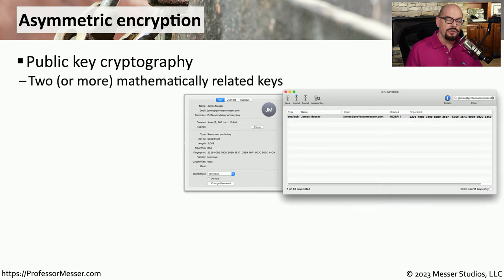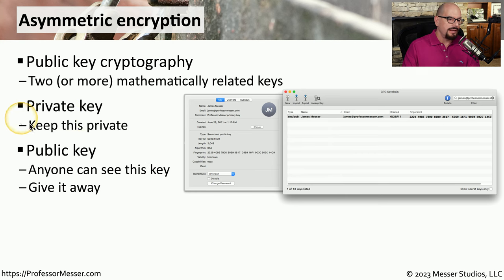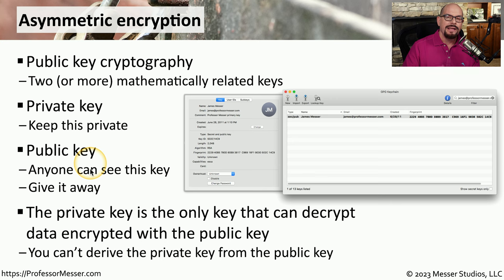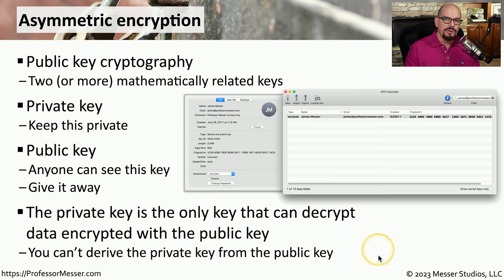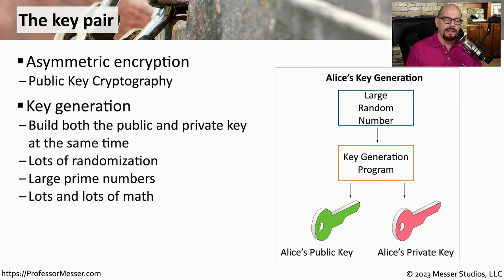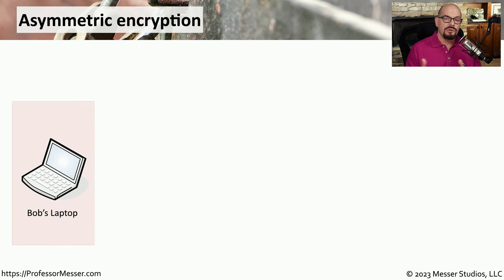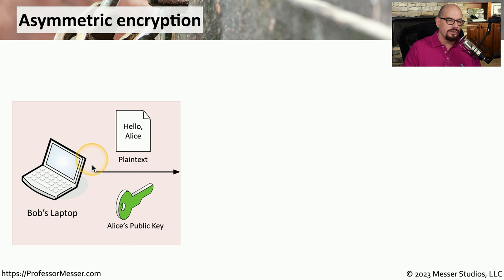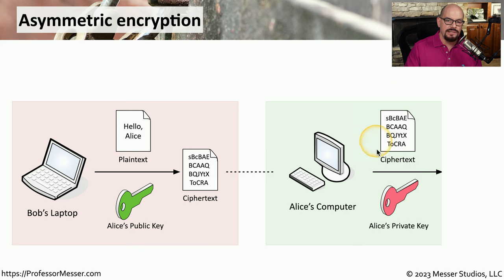Public Key Infrastructure - CompTIA Security+ Sy0-701 - 1.4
Public key infrastructure technologies are the foundation of our modern encryption. In this video, you'll learn about symmetric encryption, asymmetric encryption, key pair generation, and more.